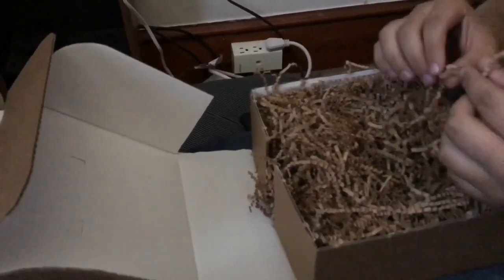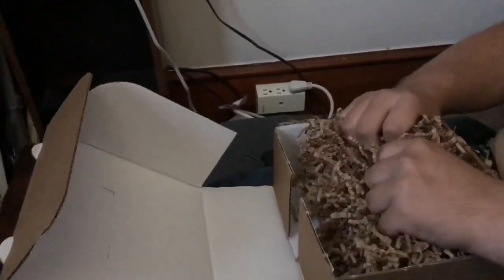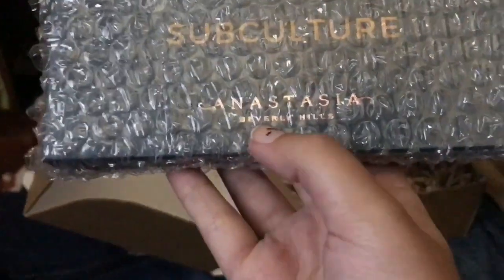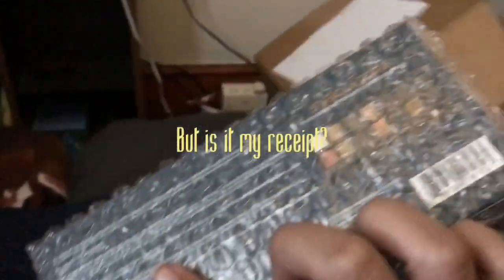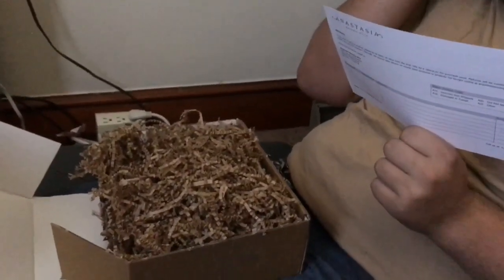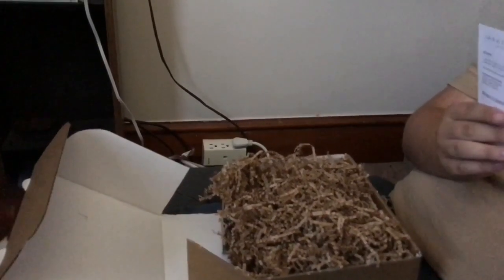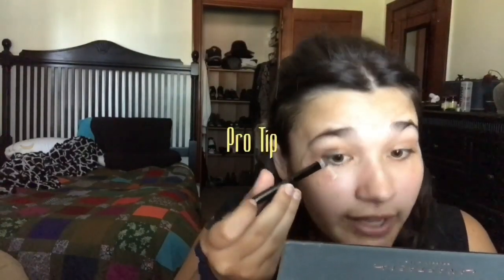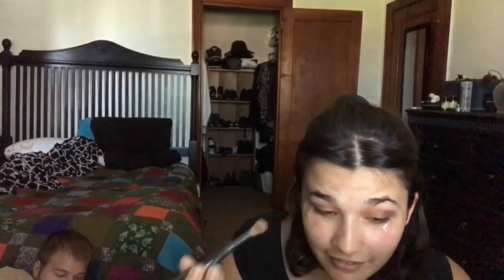Anastasia Beverly Hills Subculture Honest Review & Tutorial | mllysmth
I ordered the ABH Subculture palette, and my experience was too cringy not to post. I have created two alternative looks to this one that will be in upcoming videos.